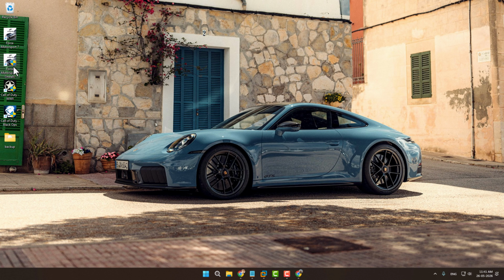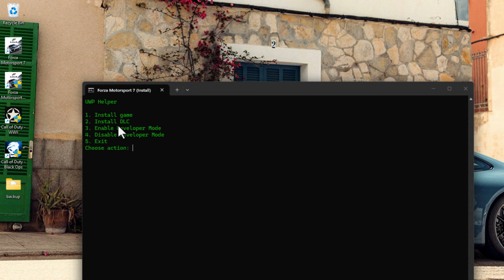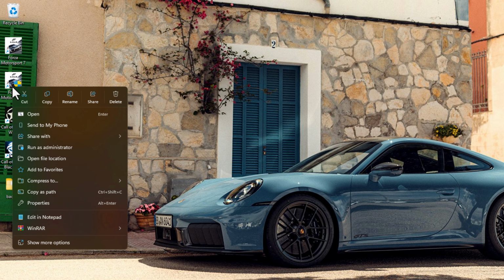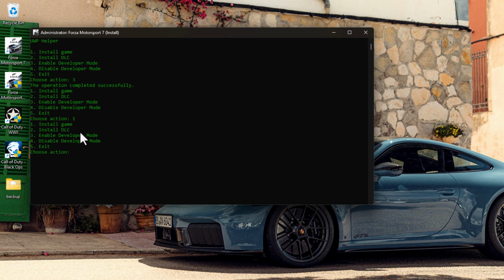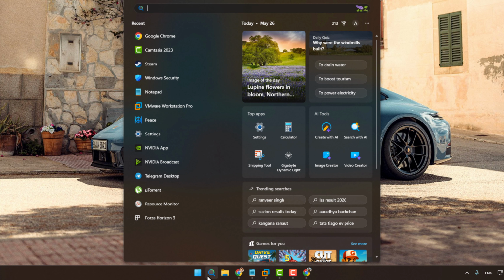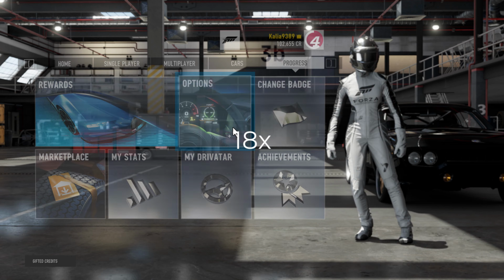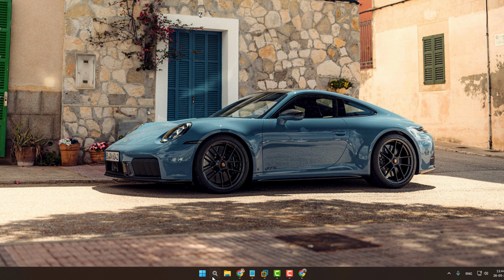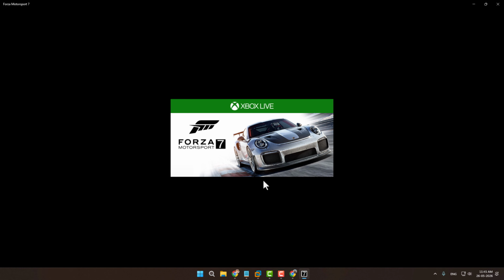How to Open Forza Motorsport 7 After Installing the Game – FitGirl Version (2026 Guide)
In this guide, I’ll show you how to launch and open Forza Motorsport 7 after installing the FitGirl version on PC in 2026. This includes fixing launch issues, installing required dependencies, enabling developer mode, handling missing DLL errors, and solving problems where the game closes instantly or won’t start. Whether you’re stuck on the splash screen, black screen, or startup crash, this step-by-step tutorial will help you get the game running properly.

00:00 Preview
00:07 First Launch After Installation
01:14 Results
01:25 How to Open the Game After Shutting Down the PC